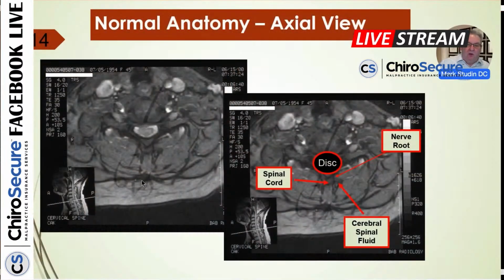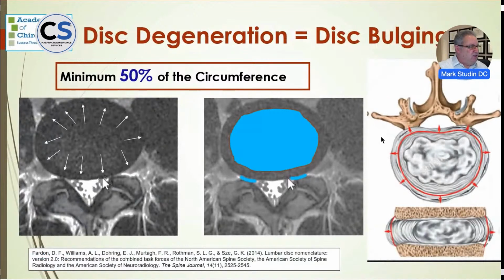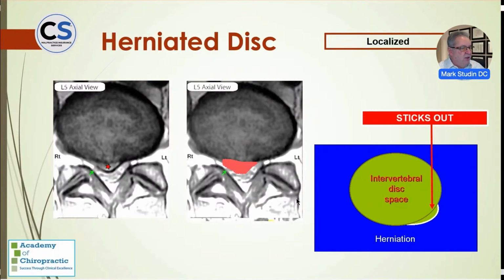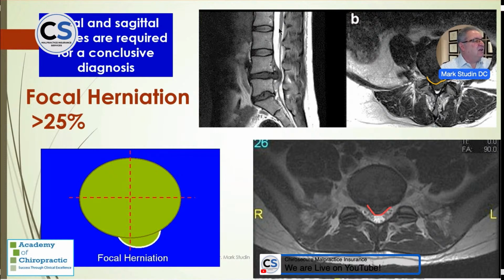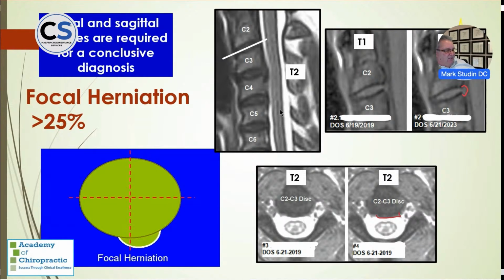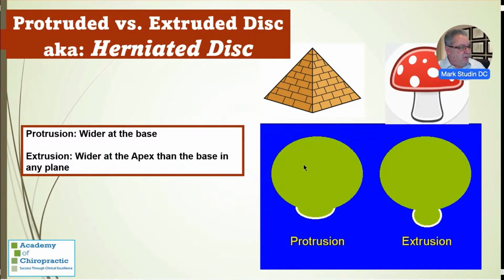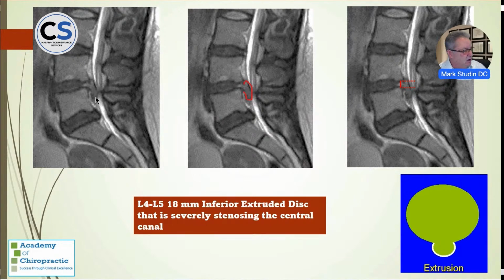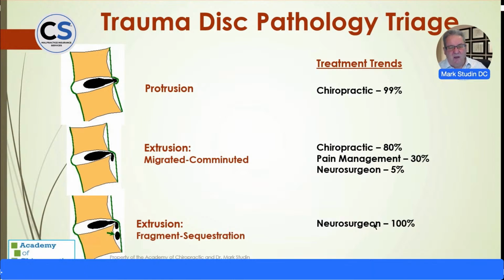The Basics of MRI Interpretation Part 2 Replay 3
JOIN ChiroSecure Malpractice Insurance for another exciting replay of GROWTH WITHOUT RISK as education expert Mark Studin DC of the Academy of Chiropractic presents:

The Basics of MRI Interpretation Part 2

1. What sequences to order
2. Bulges
3. Herniations
4. Protrusions
5. Extrusion
6. Sequestration